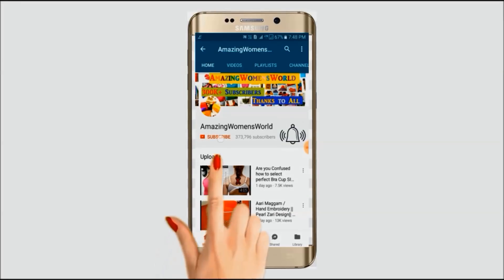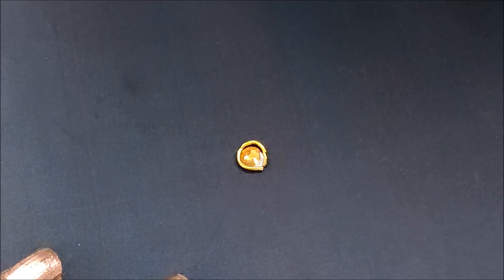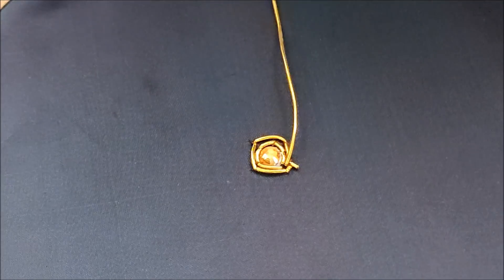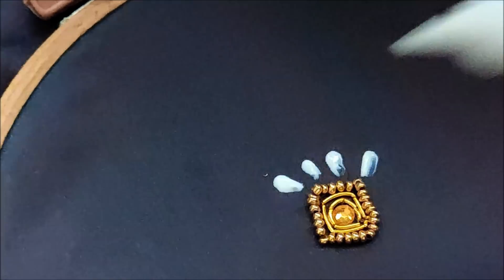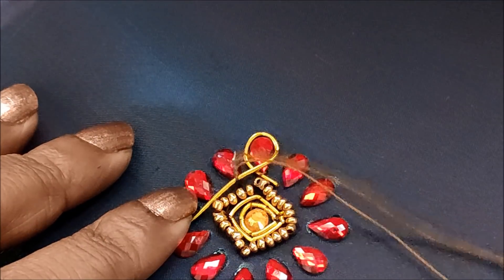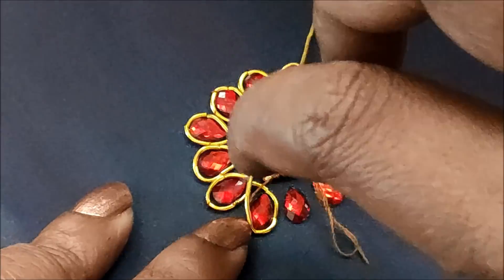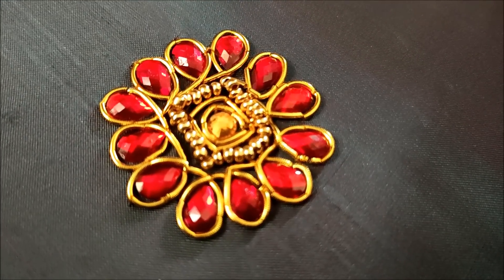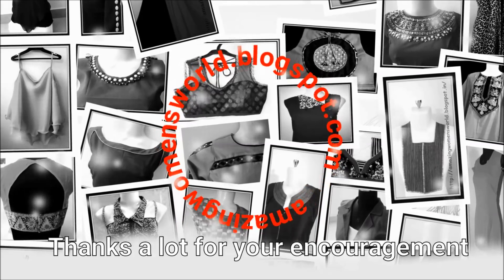Most Beautiful Overall Sleeves Design with Normal Stitching Needle- Aari/Maggam Work Blouse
Most Beautiful Overall Sleeves Design with Normal Stitching Needle- Same Like Aari/Maggam Work Blouse
Materials Required are:
Ball chain 2mm